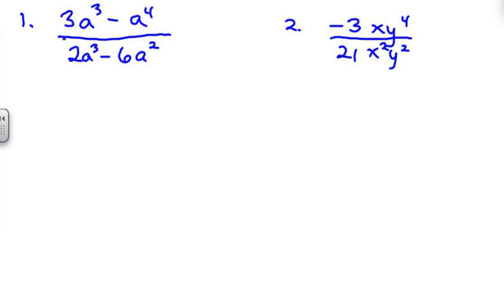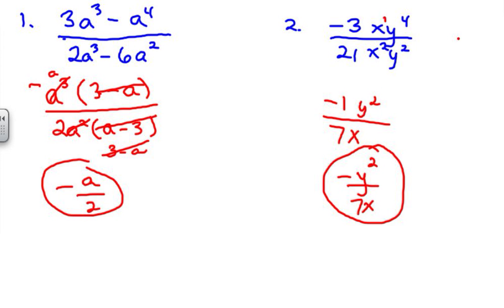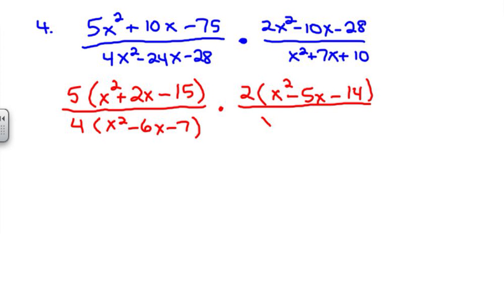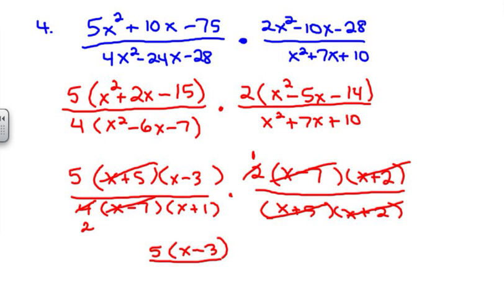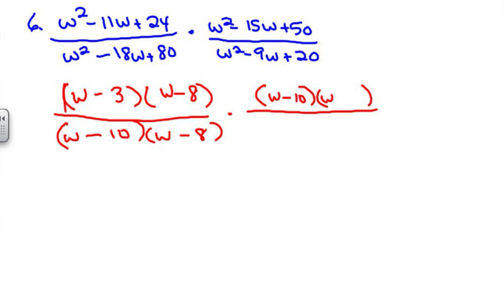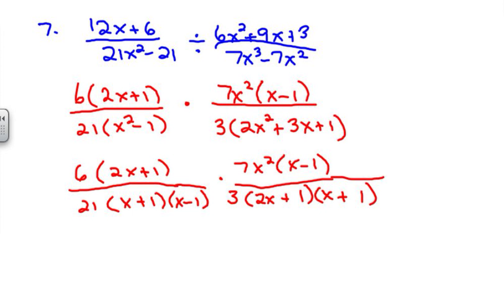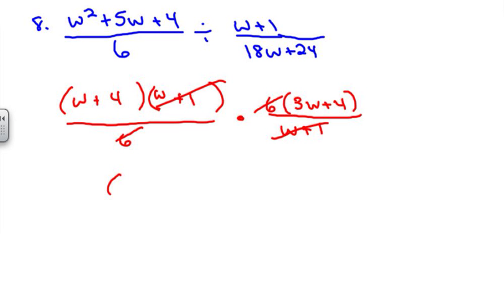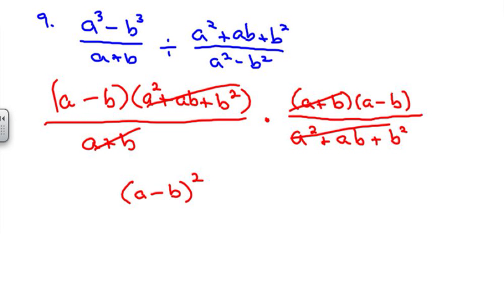test2 review part1 1thru9